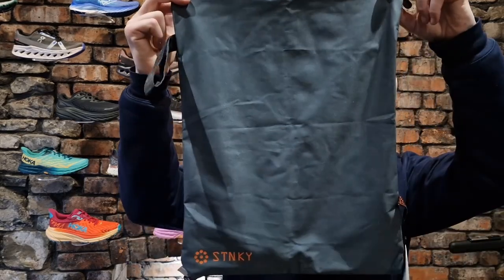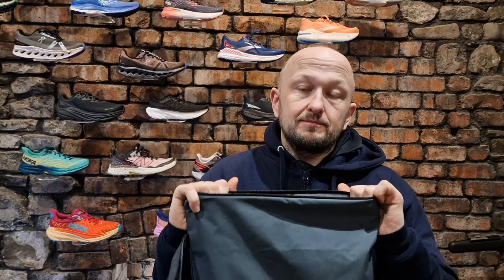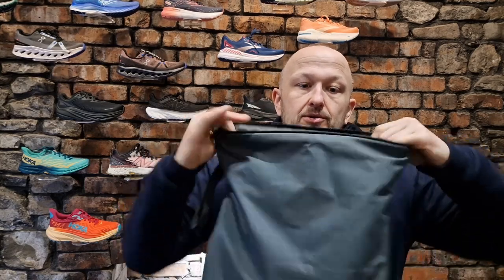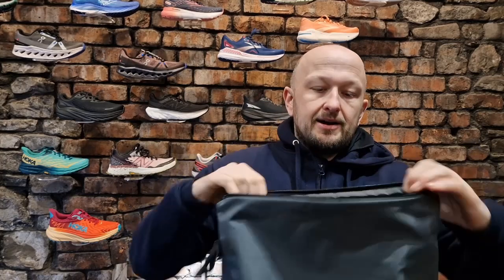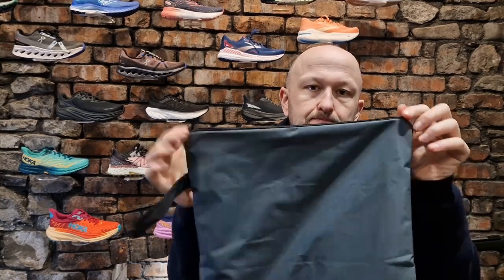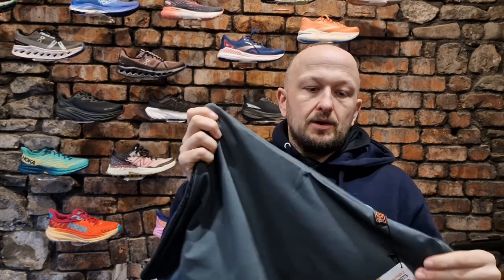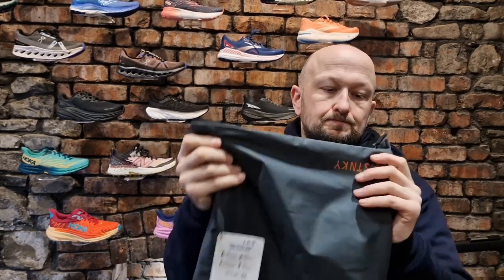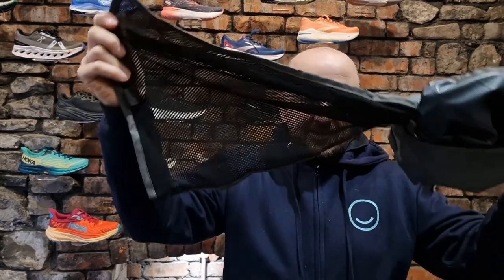STNKY BAG - Great for sweaty, smelly clothes!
STNKY Bags are the best way to sort, store, carry, wash and dry everything from sweaty gym clothes, laundry when you travel, scrubs, and just about anything else that gets dirty or sweaty.

STNKY Bags lock in those germs and smell from your gear while you go about your day, then, when it's laundry time, there's no need to touch your dirty stuff

Just open the bottom zipper, turn the bag inside out and your STNKY Bag becomes a wash bag

Plastic bags keep in the sweat and the stink, but they're awful for the environment that we love spending time in.  That's why we developed the STNKY Bag. Reusable to minimize environmental damage. Compact enough to fit in a backpack, small suitcase or briefcase. Locks in germs, odors & moisture. And super easy to wash.

Throw it in the washer and dryer, bag and all, and you'll be ready to go again!
Got dirty clothes? Grab a STNKY Bag!

Examples of what you can fit in the STNKY Standard:

-Dirty shoes, shorts and a shirt
-Two pairs of scrubs
-Gym gear and a towel

Examples of what you can fit in the STNKY XL:

- A long weekend trip's worth of clothes
- Four or five pairs of scrubs
- Gear for team sports